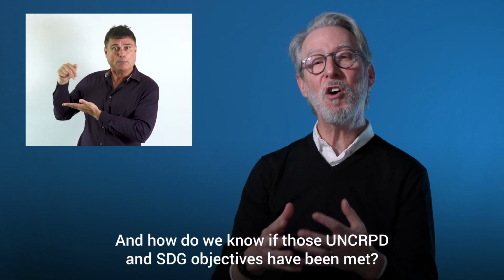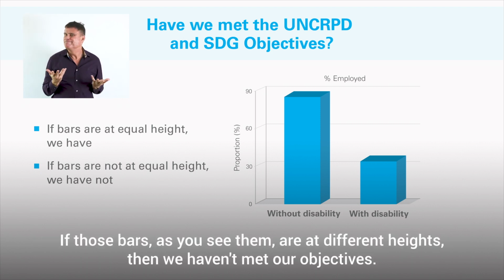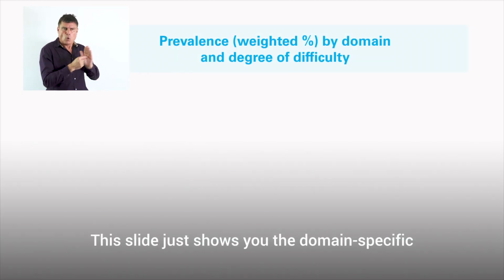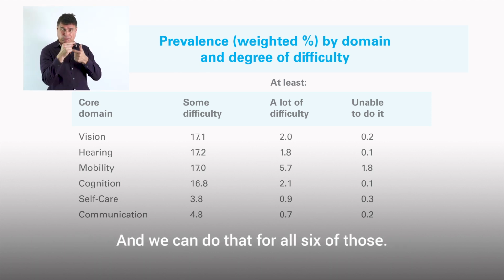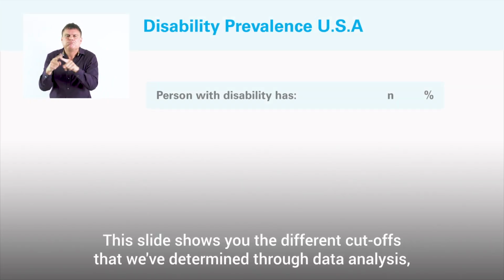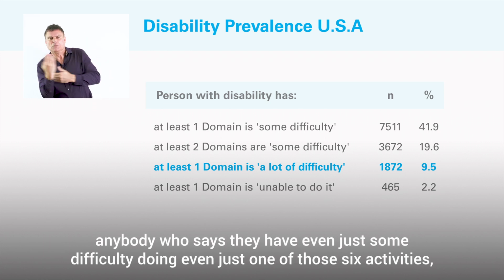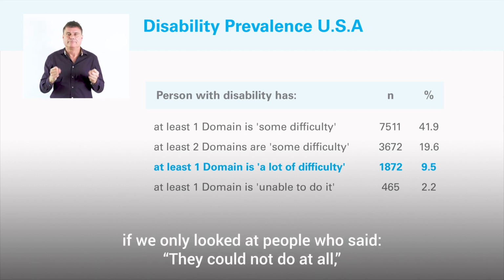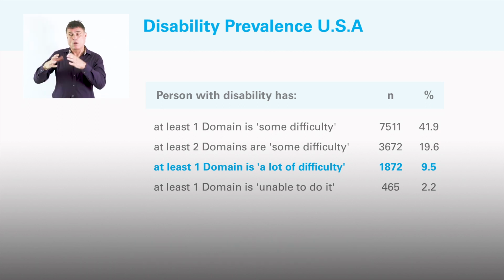6 Translating Knowledge into Action (no VO)